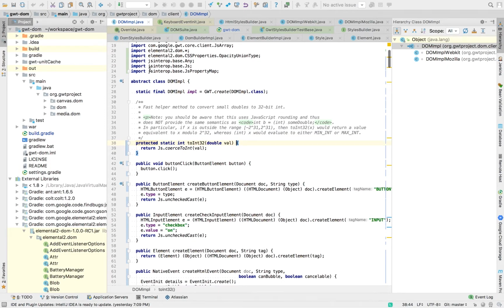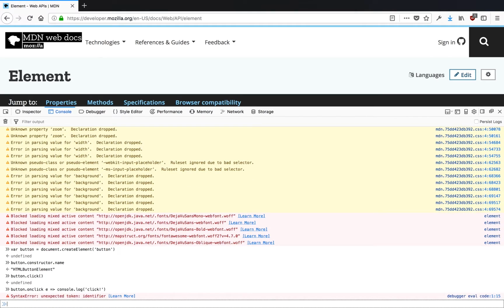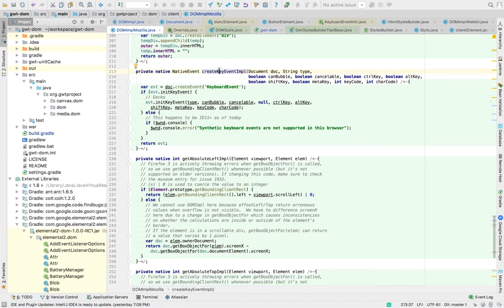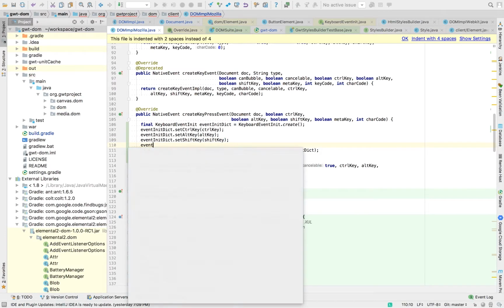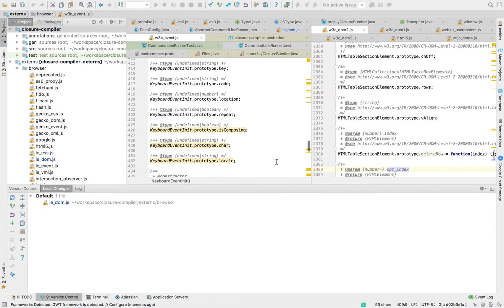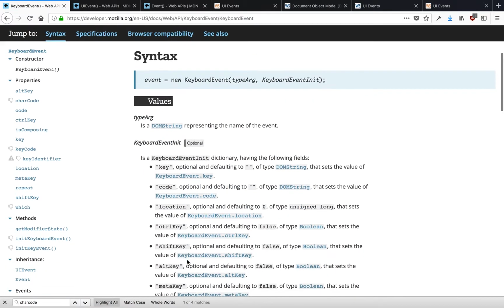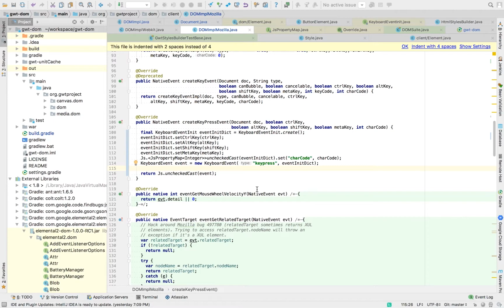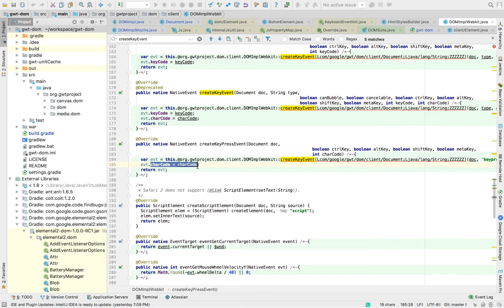Watch Colin try to port GWT-DOM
Enjoy half an hour of Colin struggling with porting the DOMImpl class from JSNI to JsInterop, making a few mistakes along the way.

Work in this video committed as all tests now passing in latest firefox and chrome.

Our mission is to enable teams to write large maintainable web applications in Java. We offer support subscriptions to continue the development of GWT and its ecosystem, and can be contracted to help at any point in your application lifecycle: architecting a new project, porting existing work to the browser, or resolving issues encountered during development.

We’ve been involved in many GWT tools and are familiar with just about every GWT library and framework out there. If you find a tool we haven’t used, you can be sure we’re at least familiar with its competition, and are always happy to quickly expand our knowledge.